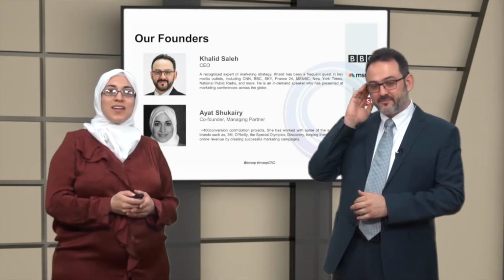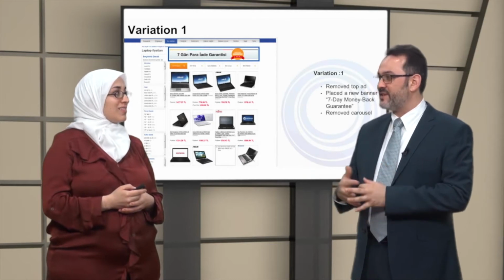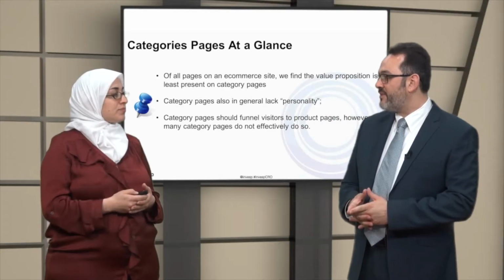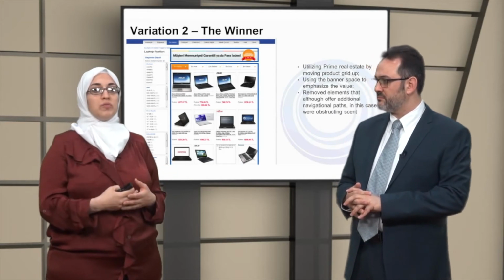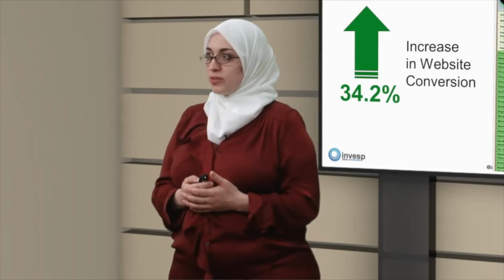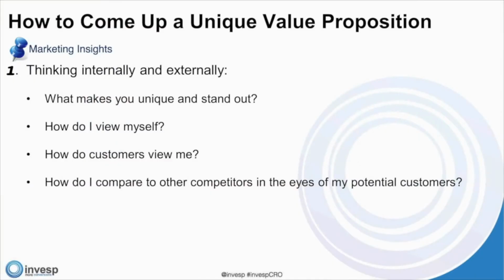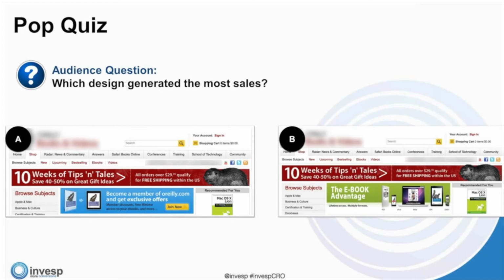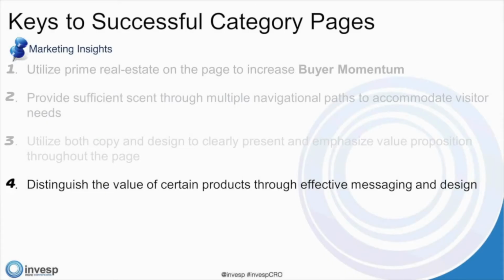How to Improve Conversion Rate of Category Pages by 67%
In this video we talk about the effective conversion rate optimization steps to create a winning strategy for high-performing category pages.

Ecommerce category pages share a similar template across verticals and are somewhat limited in terms of optimization options. However, understanding what your specific market needs and what will ease their search process to find the product they desire more easily and with no distractions is the key to funneling more visitors to the order confirmation.

You can always learn more by attending our webinars.

To buy our book